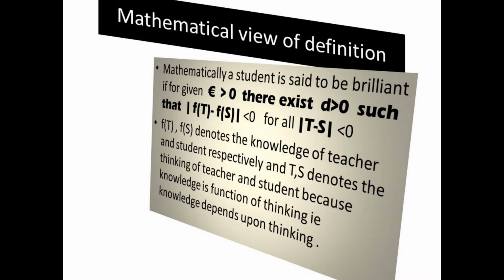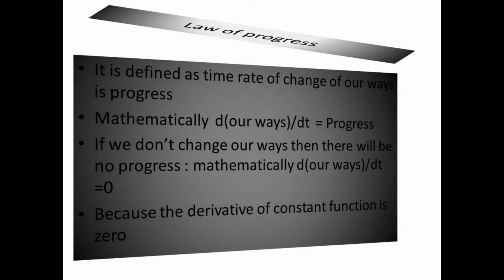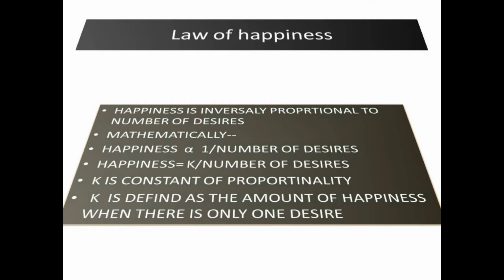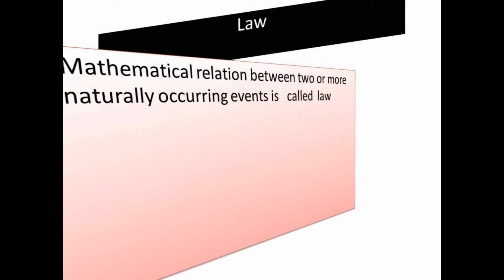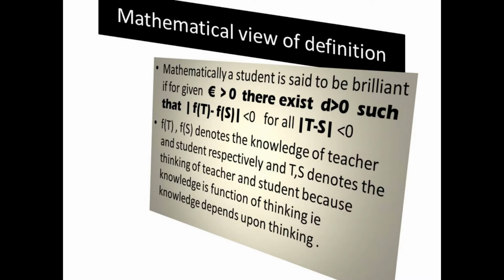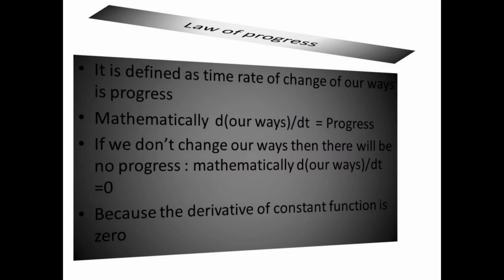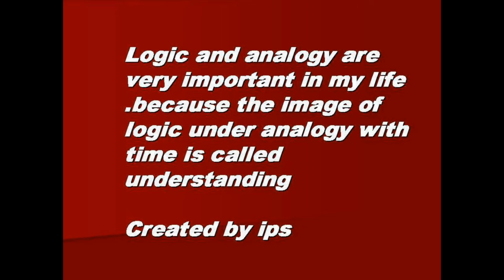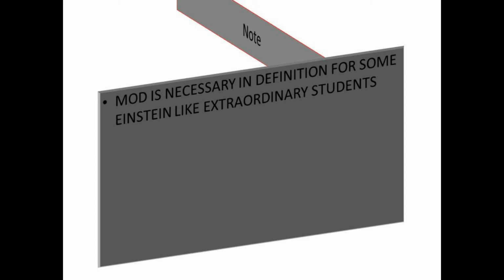philosophical definition of law and philosophical exposure to science